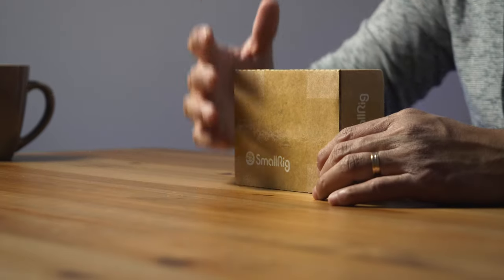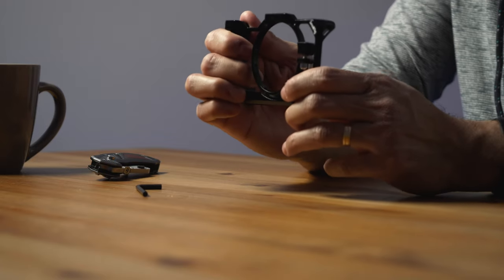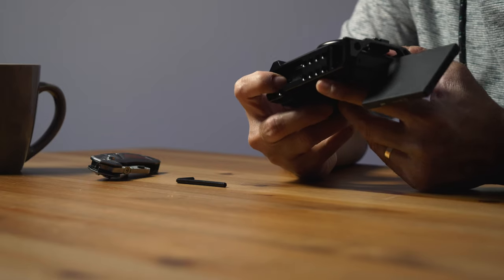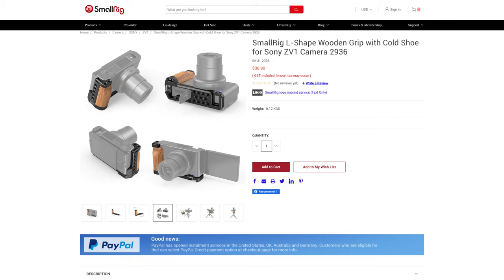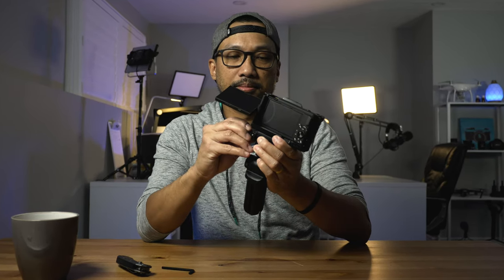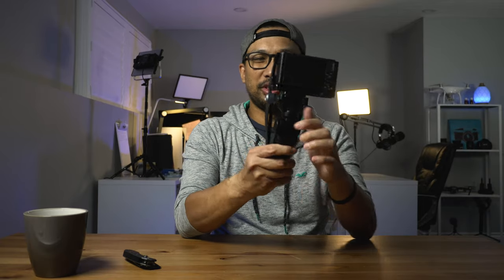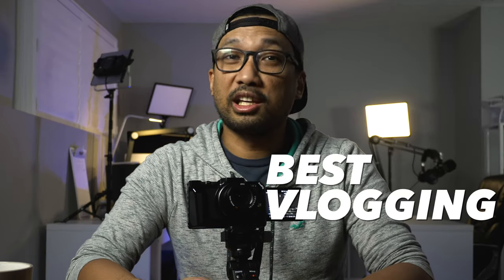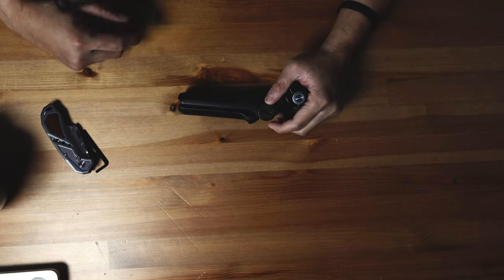SONY ZV-1 with SMALLRIG cage UNBOXING and IMPRESSIONS! | BEST VLOGGING CAMERA Setup?!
Hey guys, check out my unboxing of the Smallrig cage and I really think that I have the best vlogging camera! It's not perfect but after adding the cage, it's now more usable since I can now access the battery and sd card compartment without issues. I'm a happy camper! Yay! Enjoy the video and let me know what you think as well as if you have any suggestions and comments.

Timestamps:
00:00 - Intro
00:29 - ZV-1 with Smallrig cage product showcase
00:36 - Smallrig cage unboxing
00:57 - Smallrig impression
01:10 - Setup
01:48 - Benefits of Smallrig cage
02:34 - Smallrig L-Shape wooden grip
02:56 - Cold shoe mount
03:01 - Rode Wireless Go setup
03:35 - Vlog test
03:48 - Accessory for Smallrig cage
04:41 - Final thoughts
05:22 - Best vlogging camera?!

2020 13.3" M1 MACBOOK AIR
2017 27" iMAC